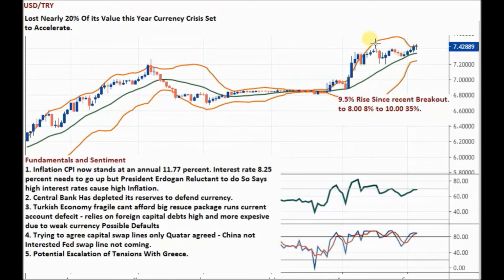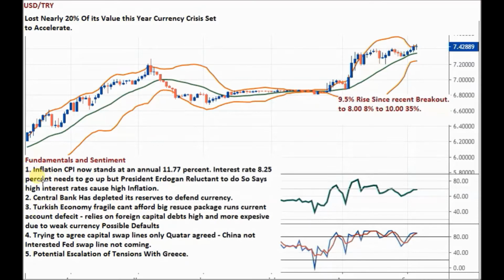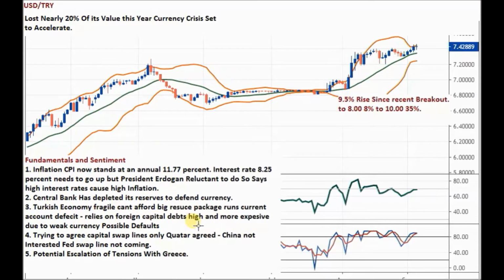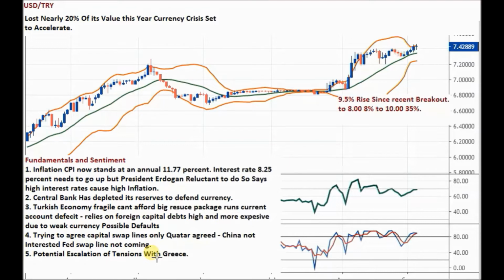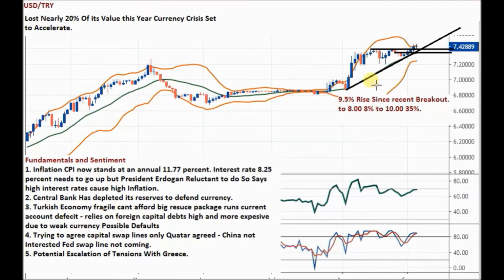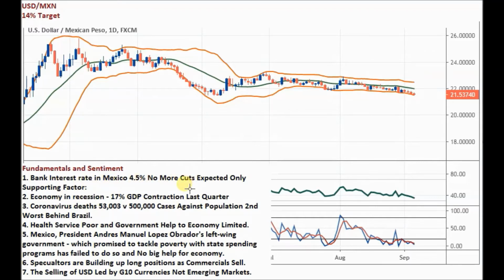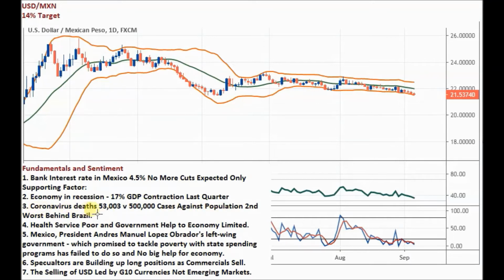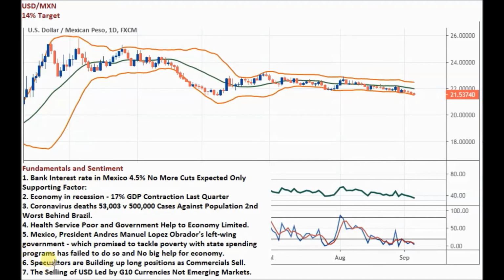Best Forex Strategy Tips Trading Fast Moving Pairs With Low Risk & High Profits